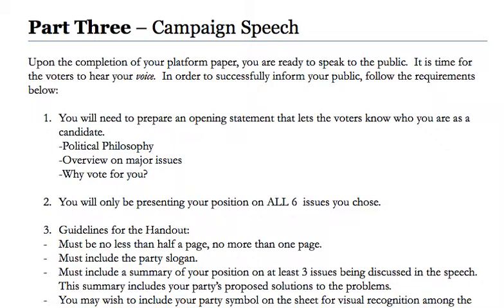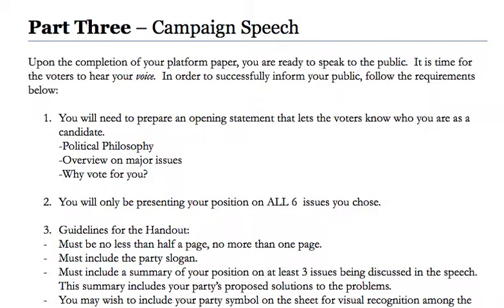Campaign Speech Overview